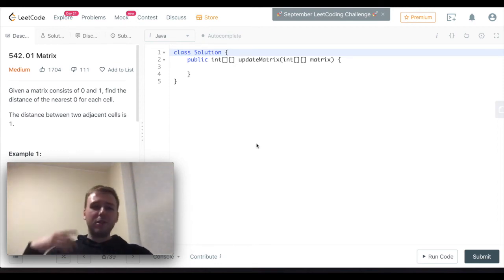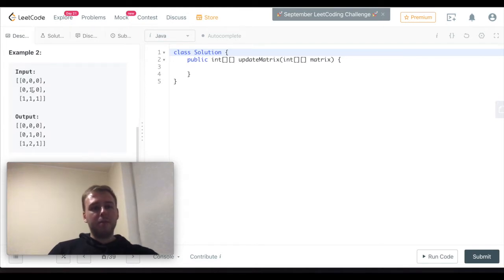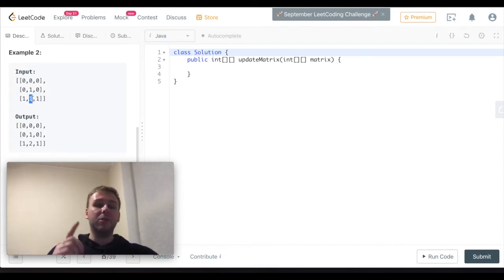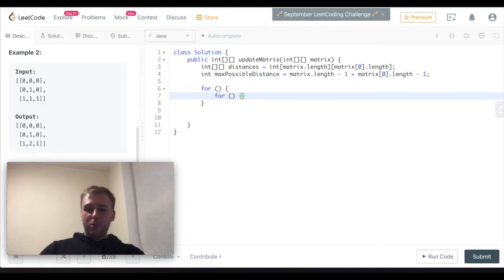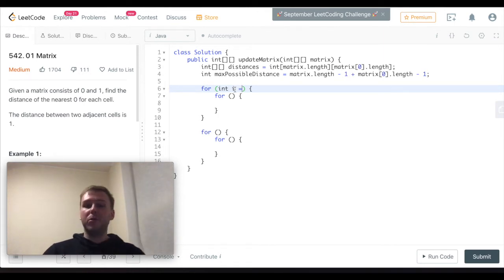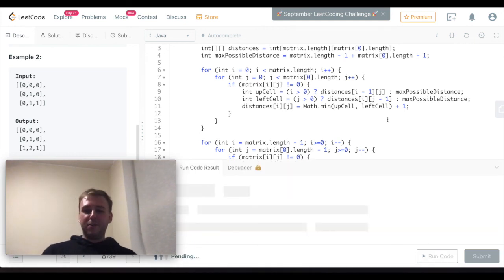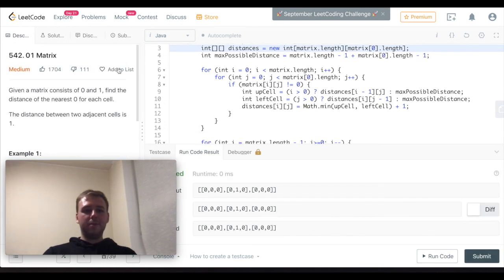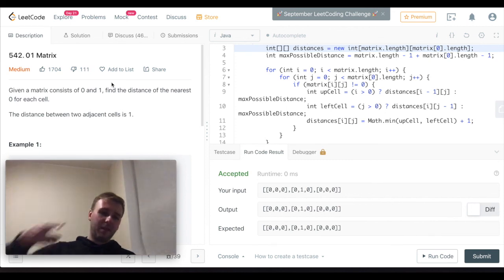Leetcode 542. 01 Matrix [Java] Coding interview question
01 Matrix leetcode question explained.